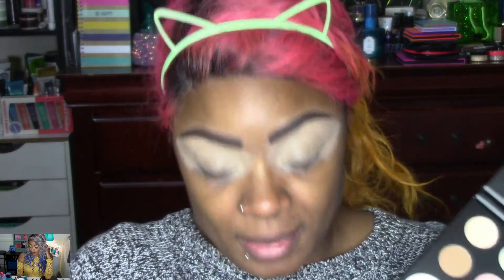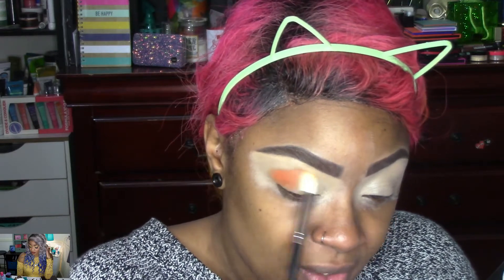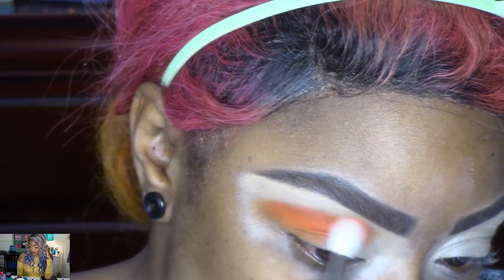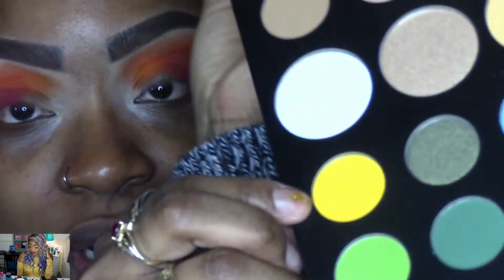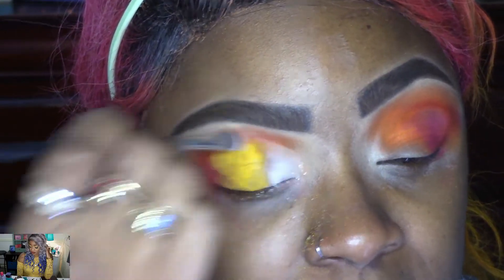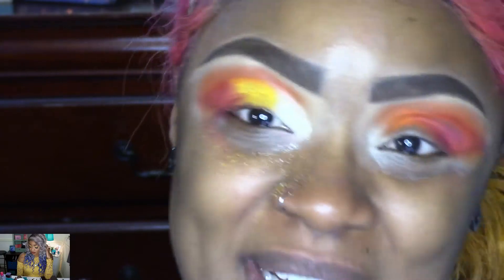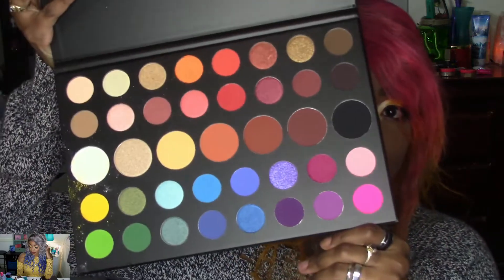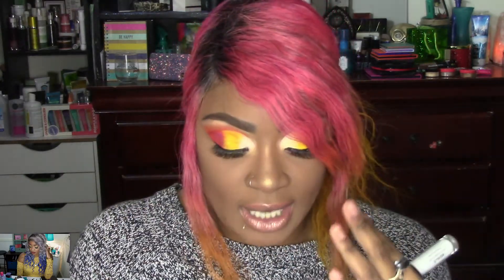Morphexjamescharles review: James Charles Morphe Palette-1 Shena-0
Hey everyone i am so excited for what this year is going to bring to my channel! Lots of new content coming this year. so stick around for all the excitement! Remember if you recreated any of my looks please don't forget to tag me on social media because y'all know I wanna see ya slay!!! I'm am very excited for another year here with all of you. Let's make this year amazing!

*IMPORTANT INFORMATION:

*MUSICALLY: @shesheeshena

*Sign up for morohe brushes kiss me liquid lipstick club here and start receiving your matte lippes each month!

* Sign up for the morphes brushes live glam here and start receiving your brushes each month!

Musically: @shesheeshena

*Camera I film with: Canon Rebel T5

*Editing Software: Wondershare Filmora

*Voice over mic: Blue Snowball

*Lighting: Neewer Ring light

*Soft Box Lights